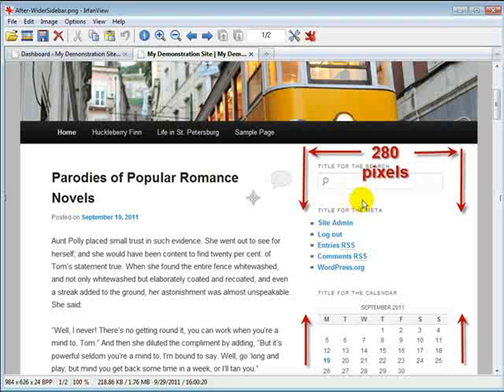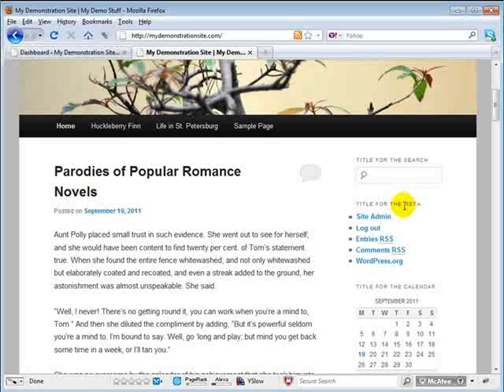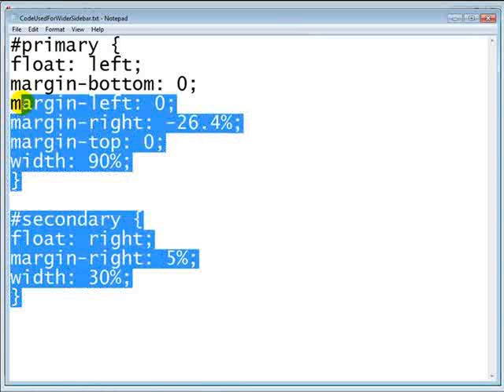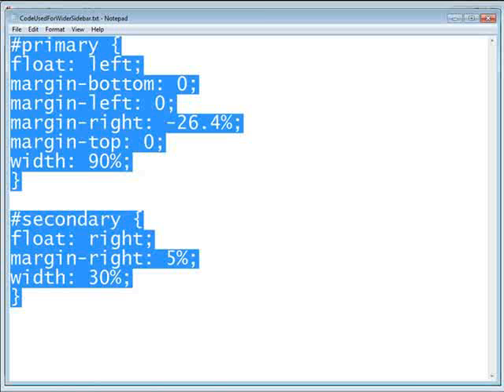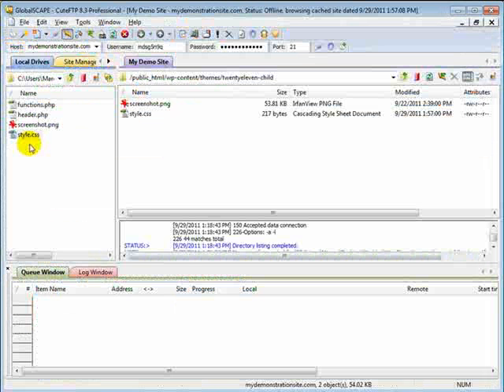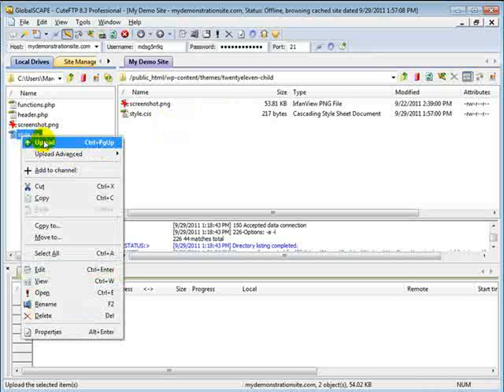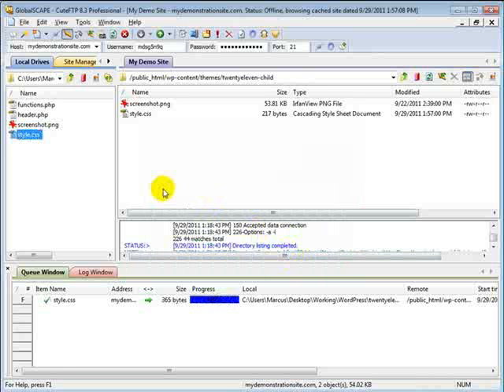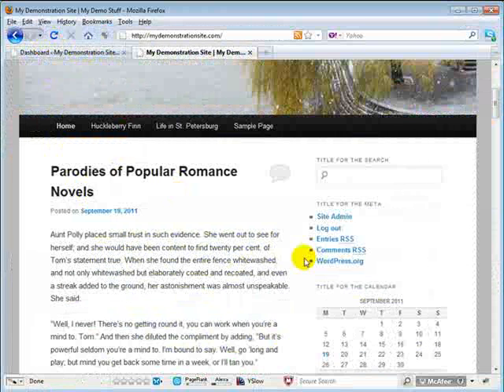65- WIDER SIDEBAR